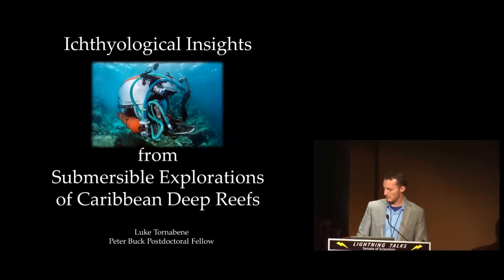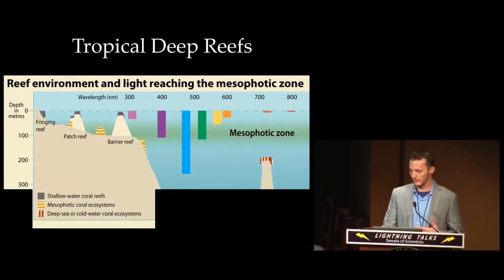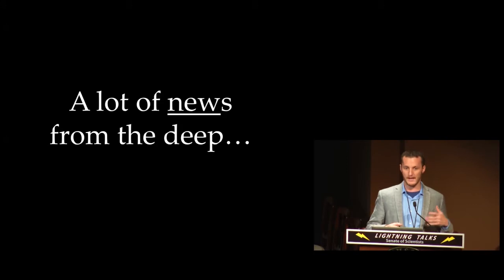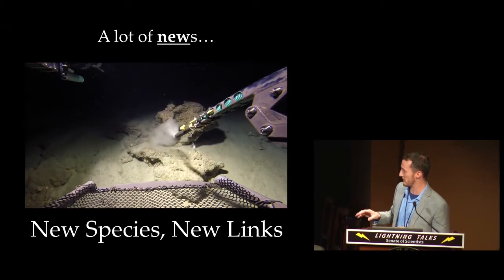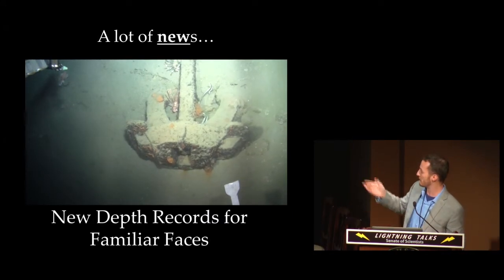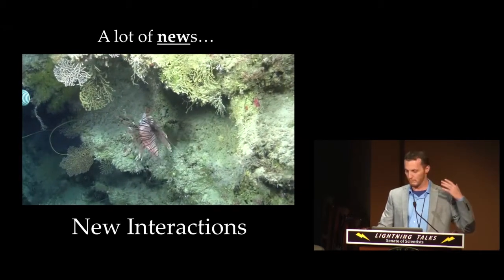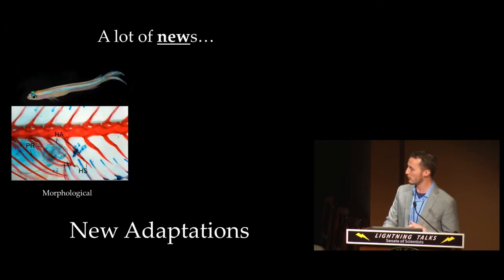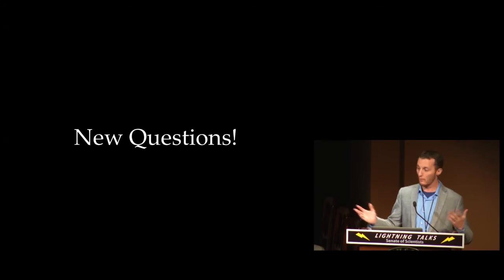Ichthyological Insights from Submersible Explorations of Deep Reefs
How do scientists monitor ocean environments down to 1,000 feet deep?  Luke Tornabene, of the DROP project, discusses how a manned submersible aids researchers in monitoring deep reef ecosystems and why this environment is important.